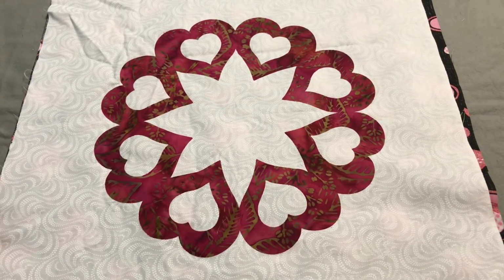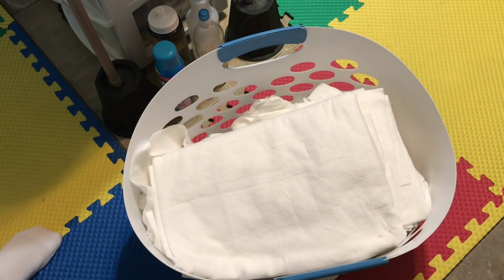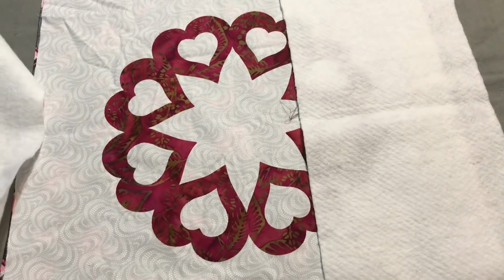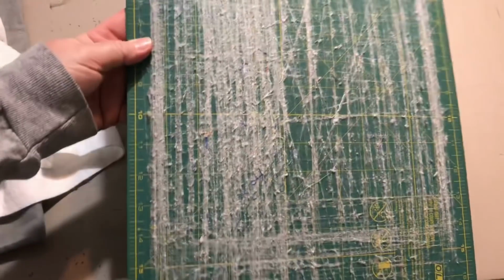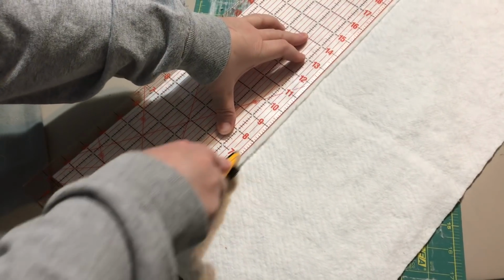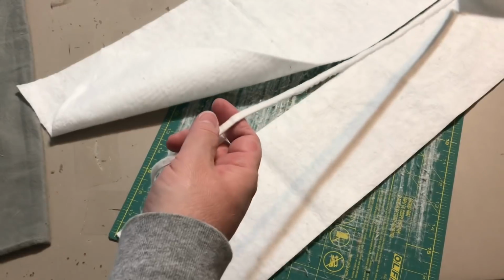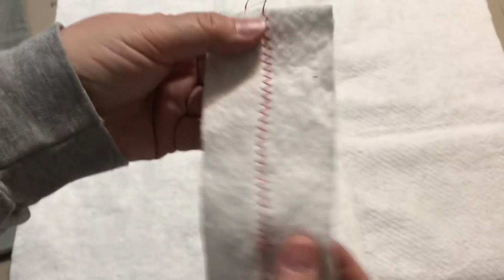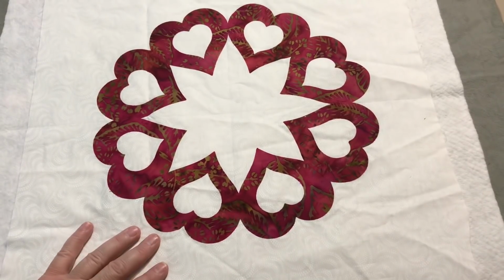How I FrankenPiece batting scraps for my Hearts a Flutter Wall Hanging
How to piece leftover pieces of batting.

Not only do I save fabric scraps but I also save batting scraps. I save bits and pieces that are at least an inch wide and five inches or more in length. In this video I show you how I cut and stitch some batting scraps together into a frankenpieced batting for my Hearts a Flutter wall hanging.